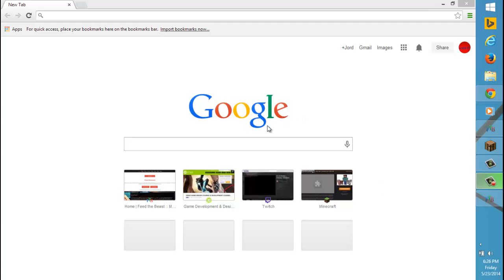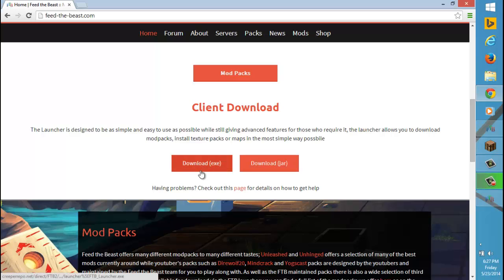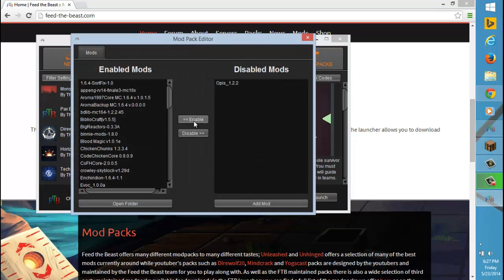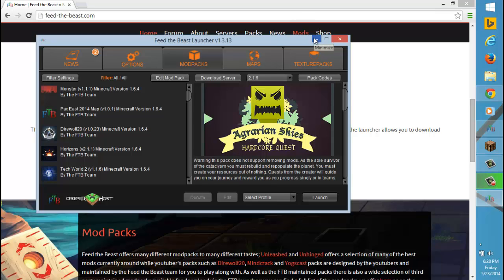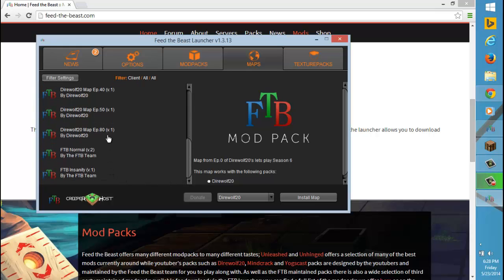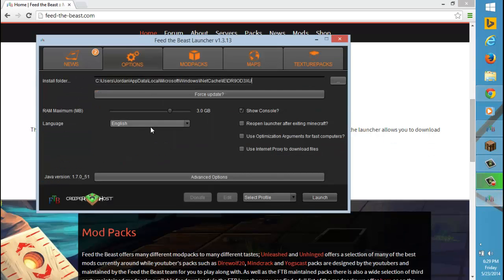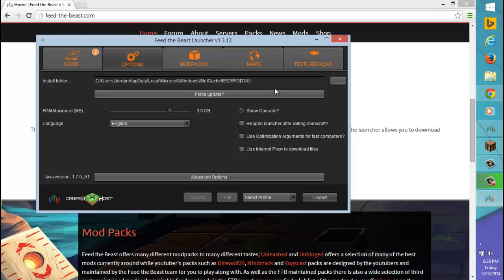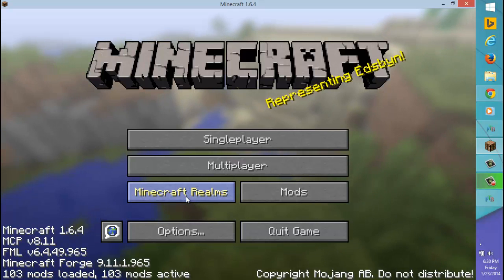How To Get The FTB Launcher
In this video, I show you how to get the feed the beast launcher!